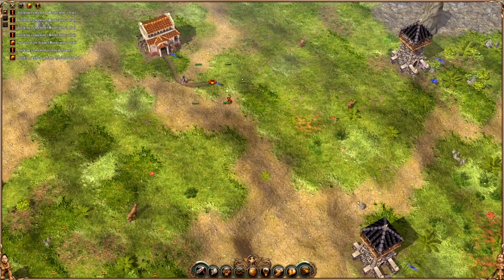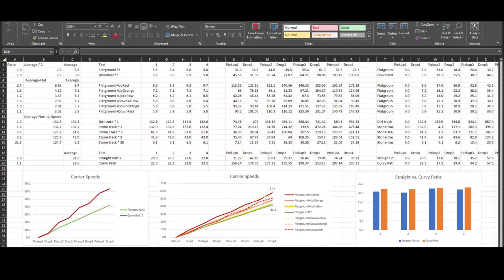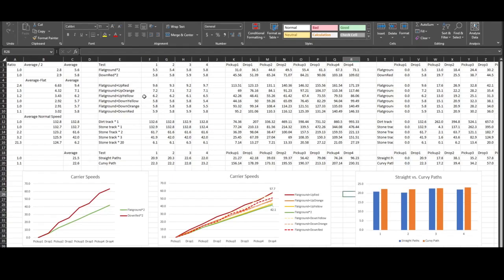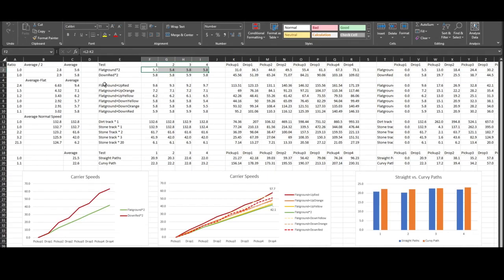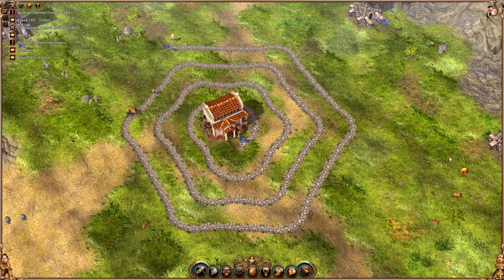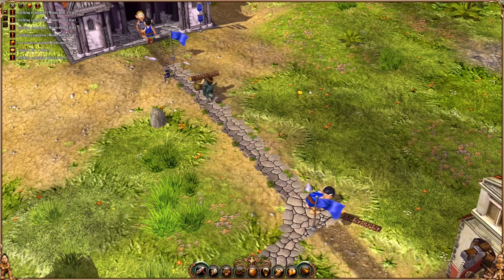Focus on the Carrier - The Settlers II (2) 10th Anniversary Edition Engineering and Optimizing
A close look at the Carrier (The Hand) from The Settlers II (2) 10th Anniversary Edition. We're going to make sure we create the most efficient settlement to beat the game!